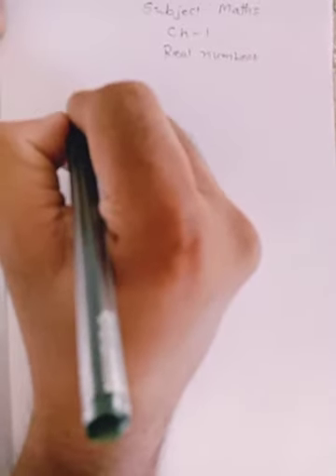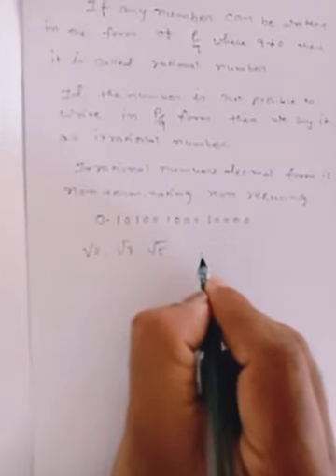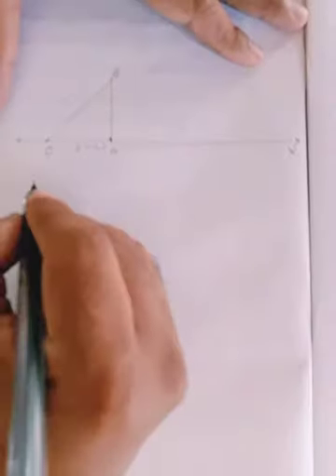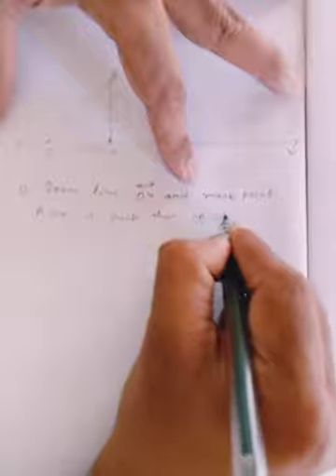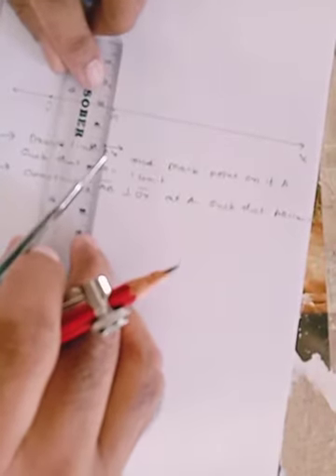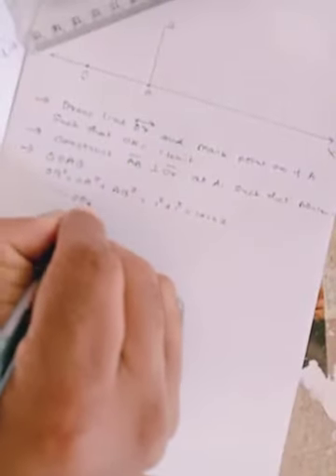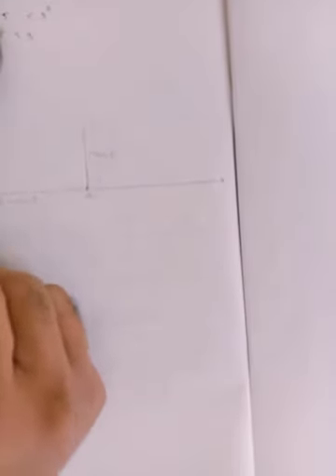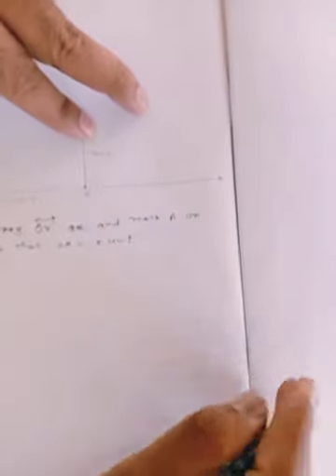Irrational number on number line